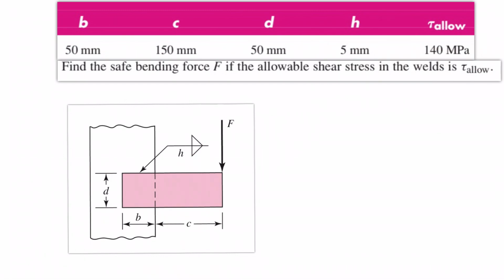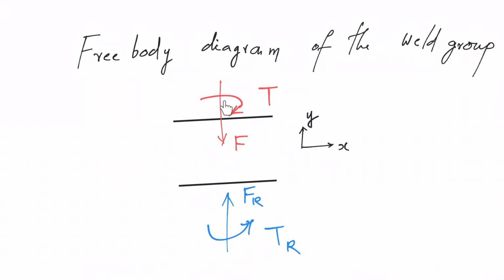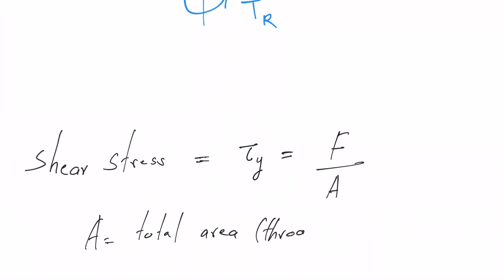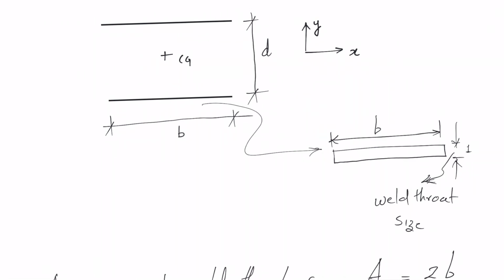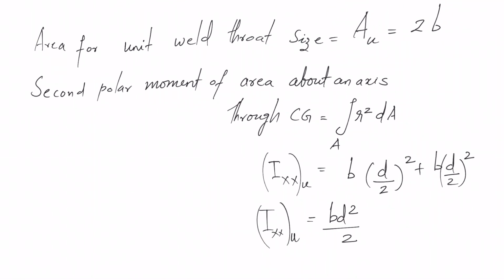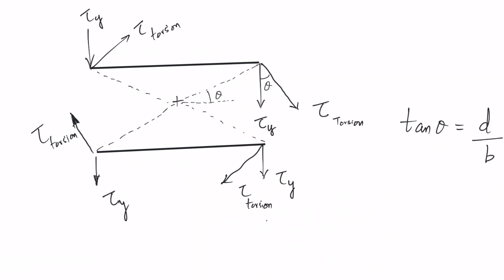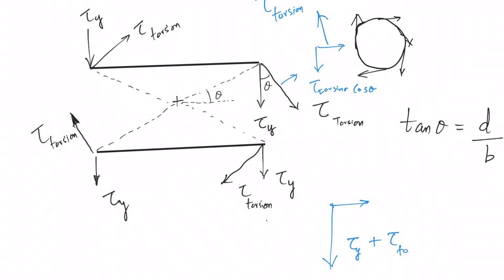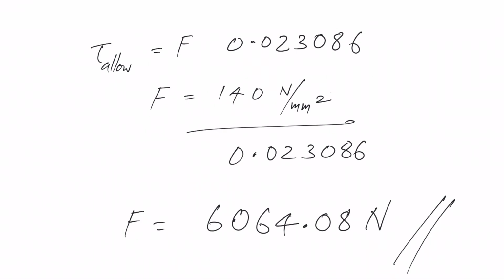Welded joints | Basic concepts and solved | Example 1